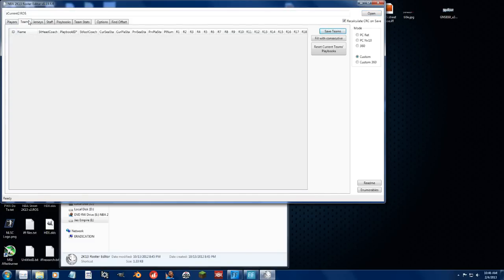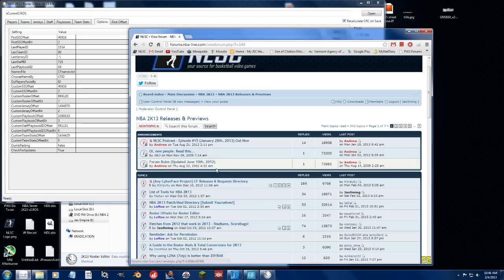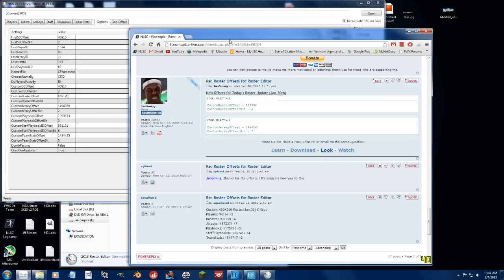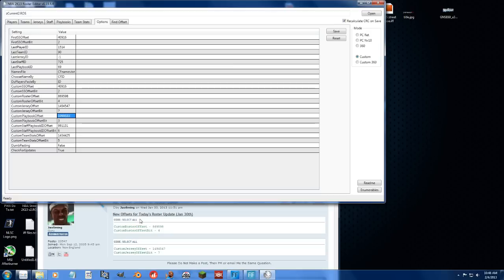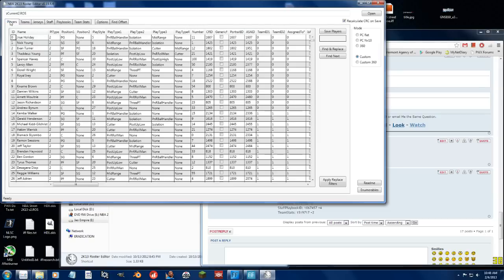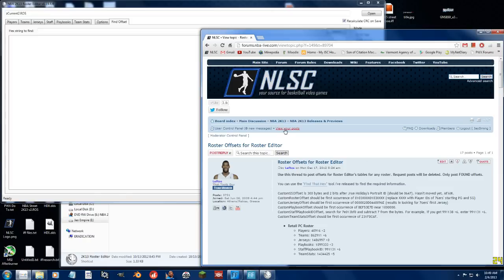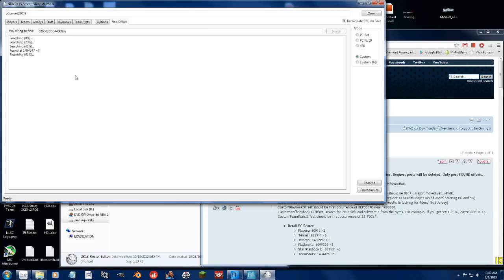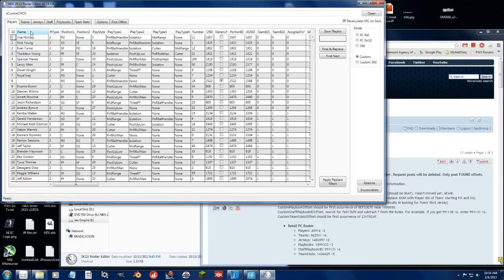NBA 2K13 Tutorial - FIX Blank Teams & Jerseys Tabs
THIS IS OUT OF DATE

How to make it so the teams and jerseys tabs show up in Leftos' Roster Editor. although if you read the first post of the tool's thread, or seen my previous offset videos, you should know this. No worries if you didn't, it just gets hectic with all the support Leftos and I do for this tool while we all wait for the REDitor. :)